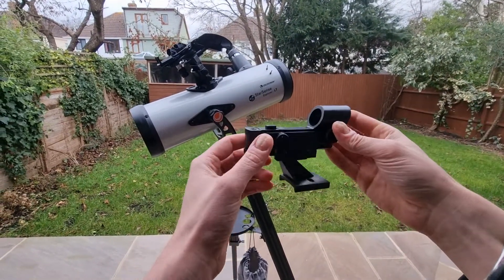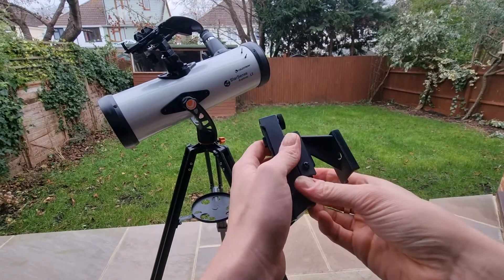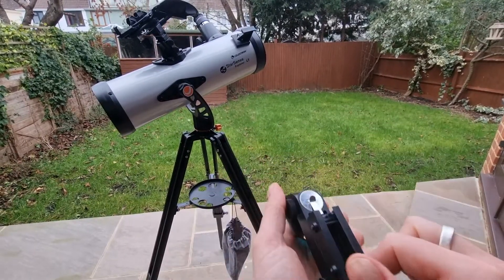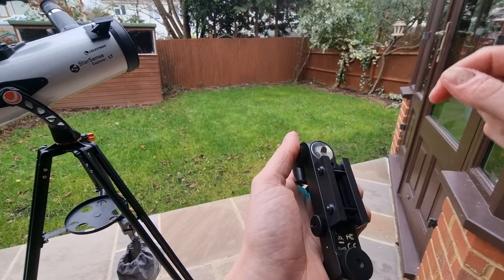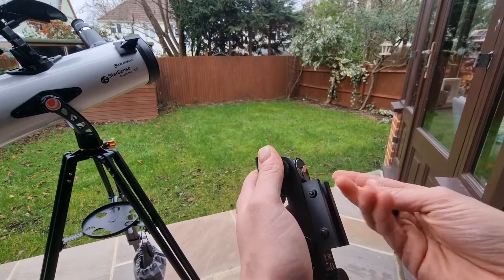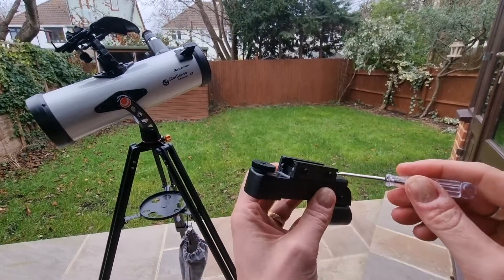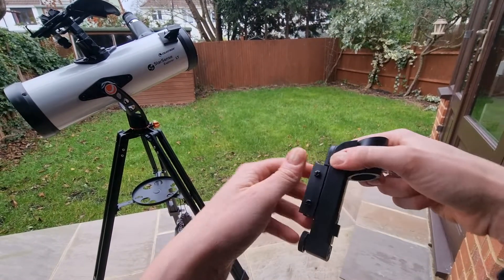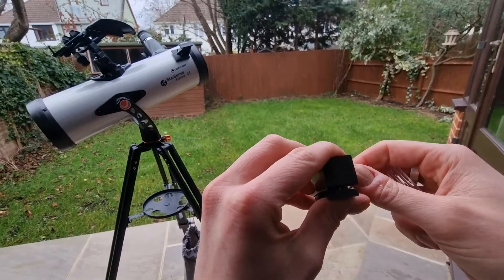How To Change The Battery In A Celestron Red Dot Finderscope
In this video, I walk you through how to properly and easily change the battery in a Celestron Red Dot Finderscope.